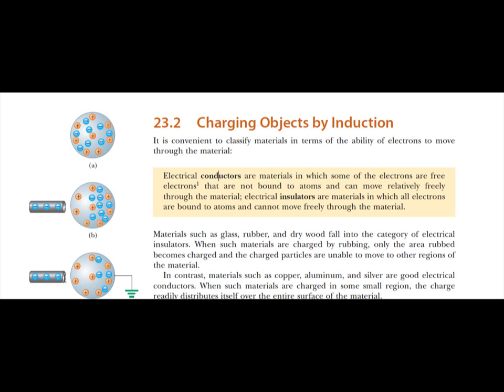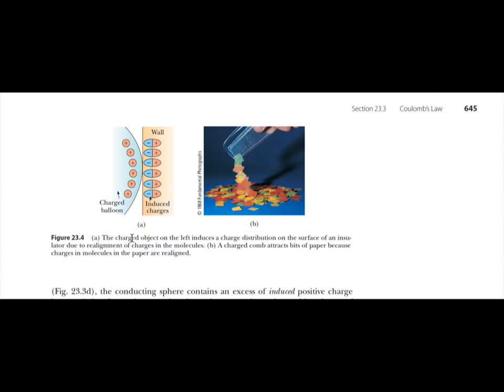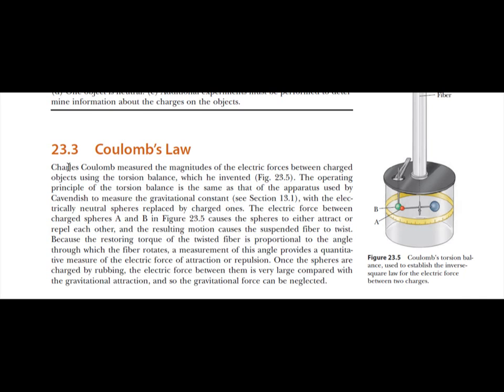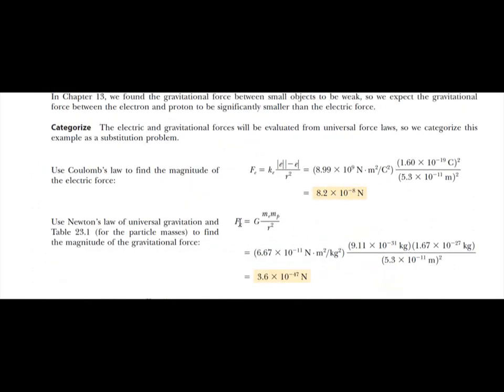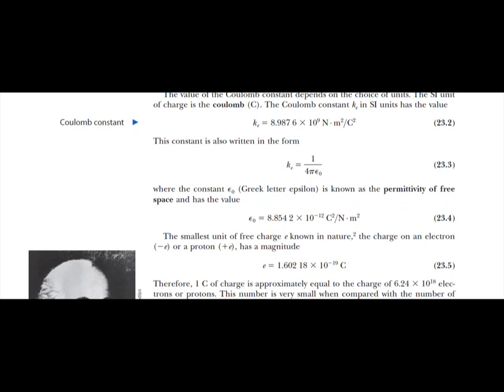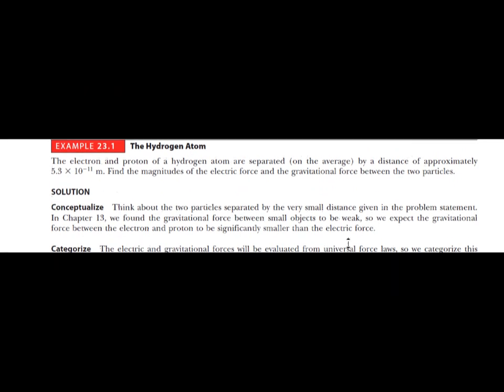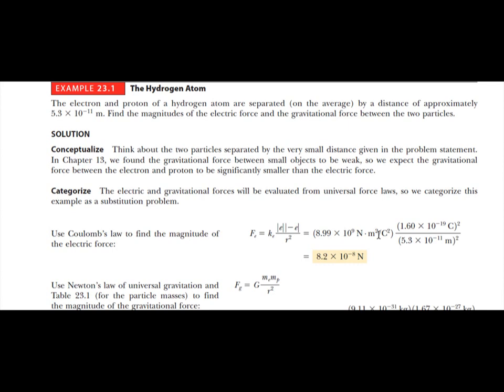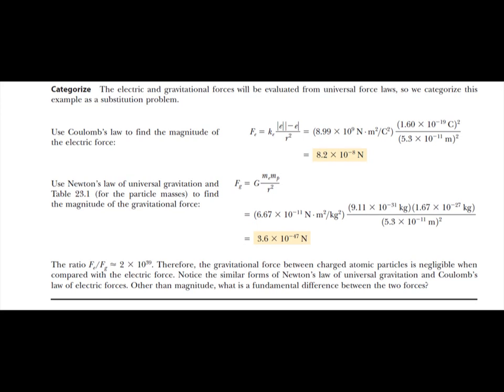COULOMB'S LAW AND NEWTON'S LAW OF GRAVITATION A LEVEL EXAMPLE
This video is a brief introduction to the principle of electrostatic Induction and Coulomb's law. Also detailed is a brief example on how to use Newton's Law of Gravitation. Also stated is the similarity between the 2 laws being both Inverse square laws and also detailed is an example of how to use Coulomb's Law to calculate the force between two charged objects/bodies.